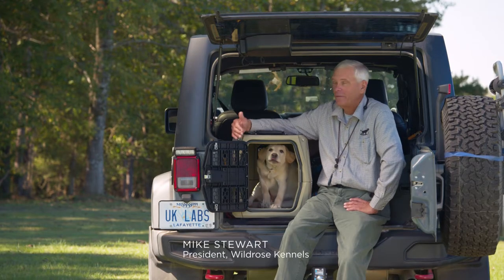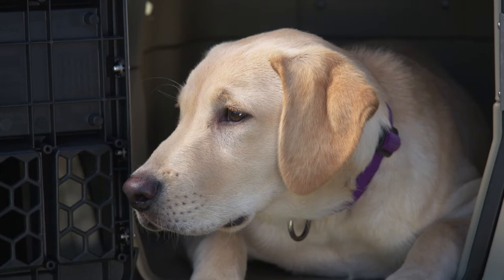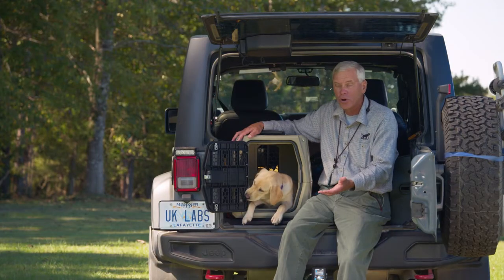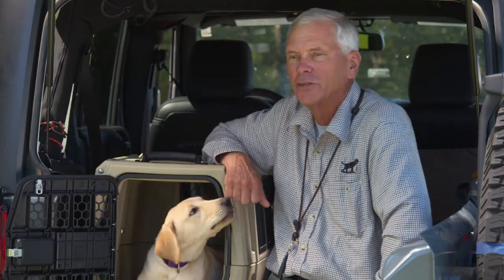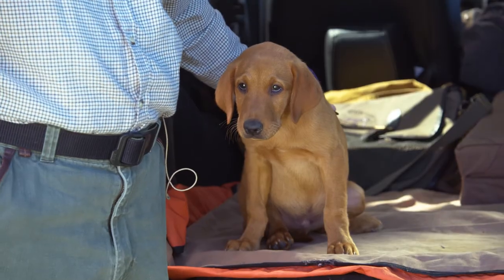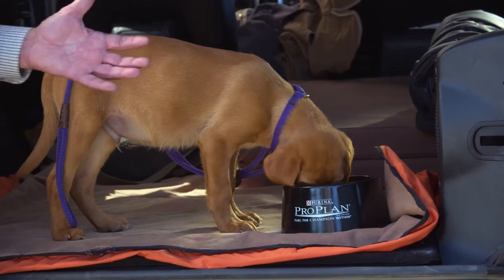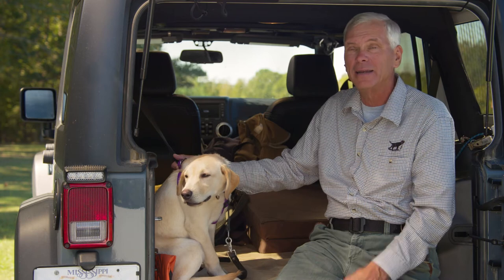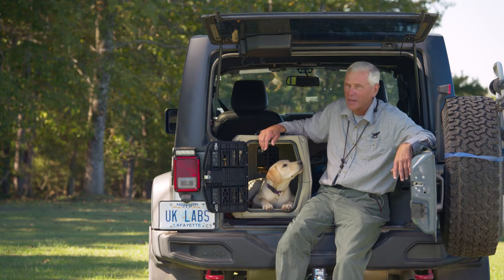Introduction to Vehicles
Instructional video on the best way to introduce your puppy to your vehicle.